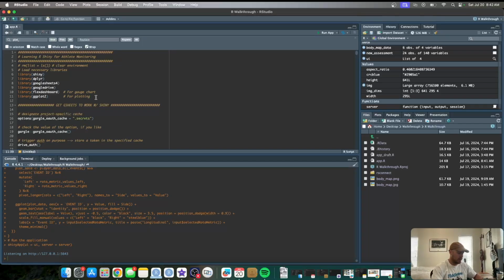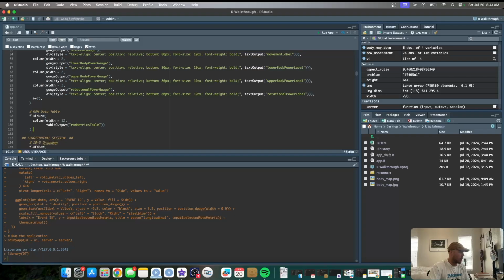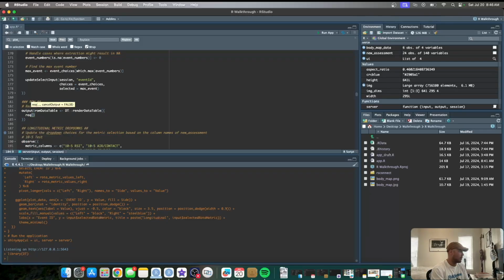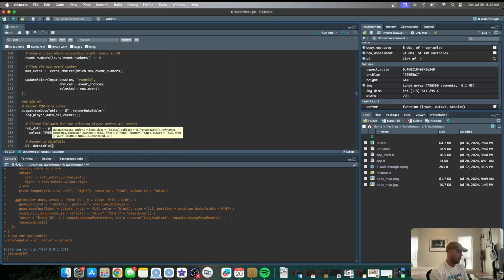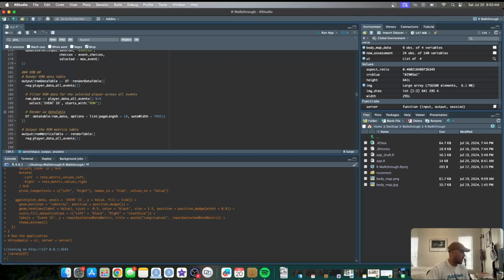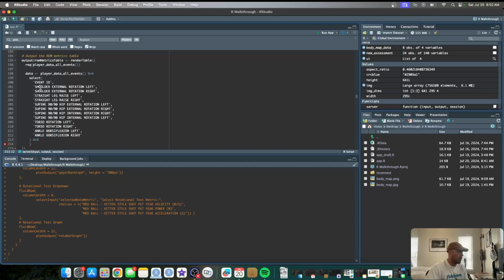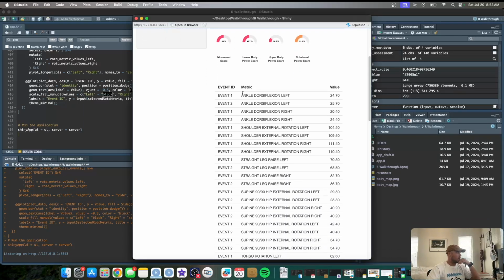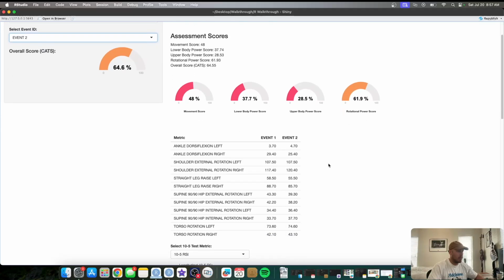Ep10: Learn R Shiny for Athlete Monitoring - Creating a Data Table for ROM Assessments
Contents:
00:00 - Intro
00:24 - Overview
00:46 - UI Code - fluid row for ROM data table
02:43 - Server Code - render ROM data table
11:14 - Update Data Table Columns Order
12:32 - Run App
13:08 - Next Steps
13:29 - Outro